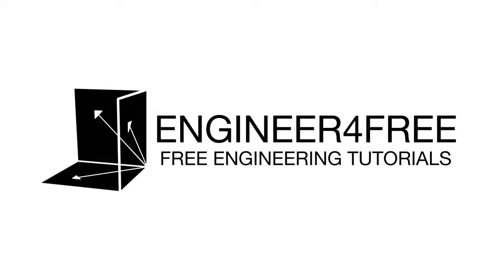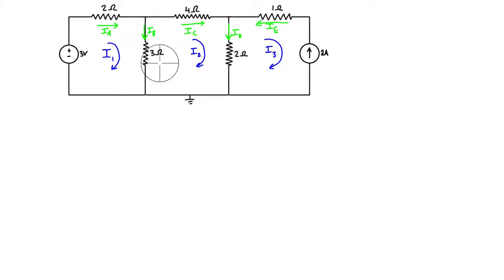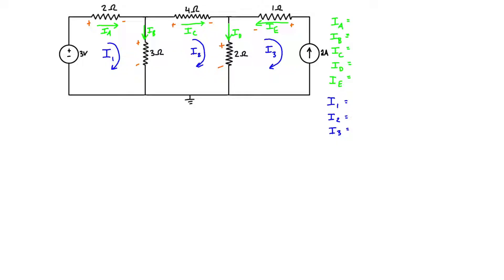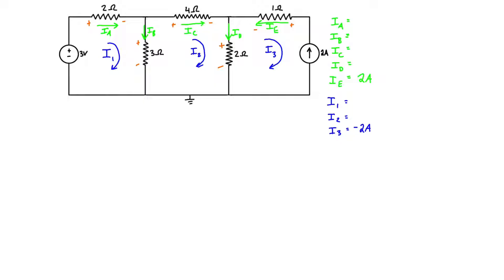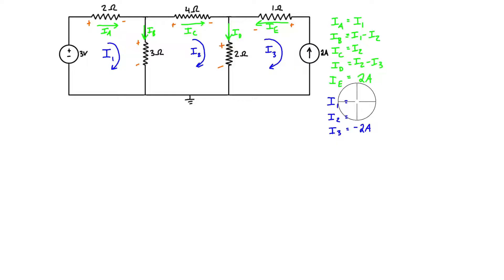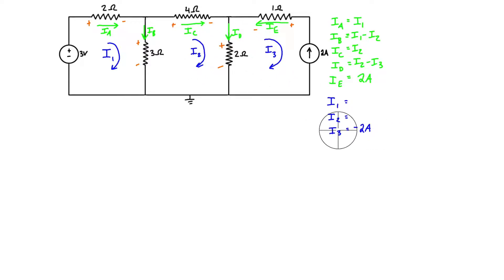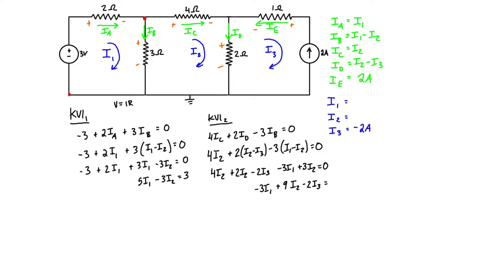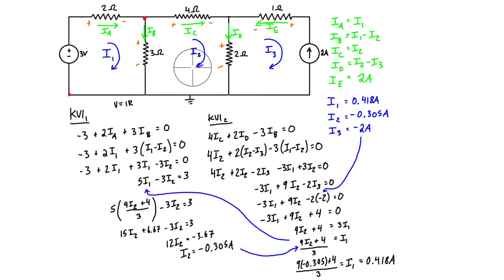Mesh Analysis Example Problem #2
This tutorial